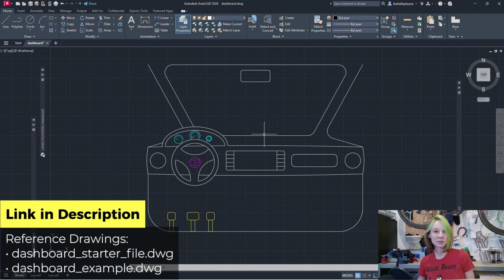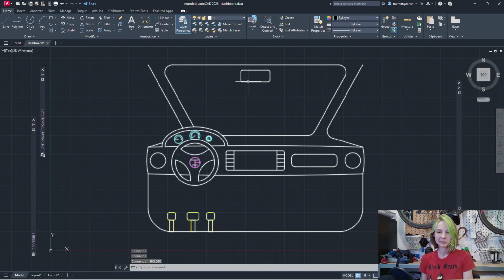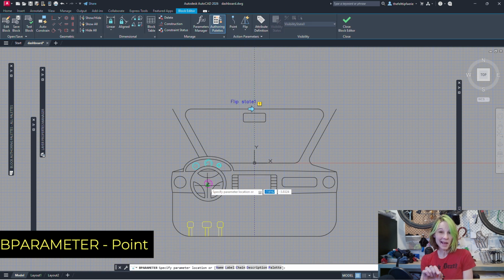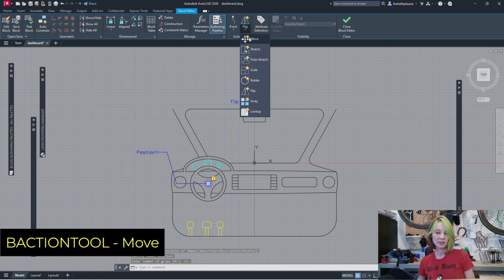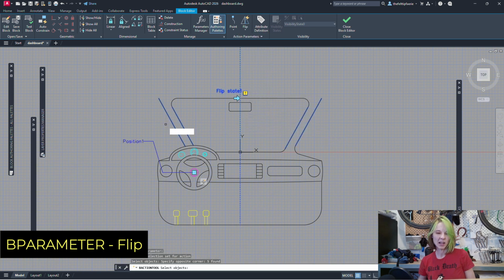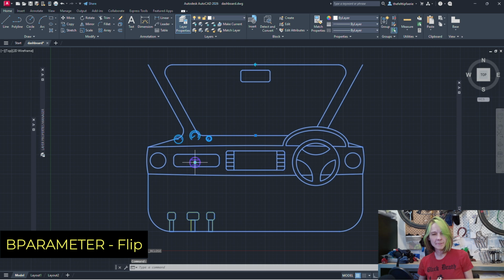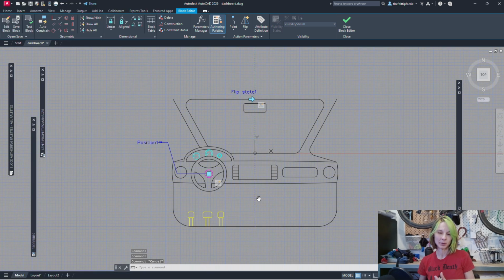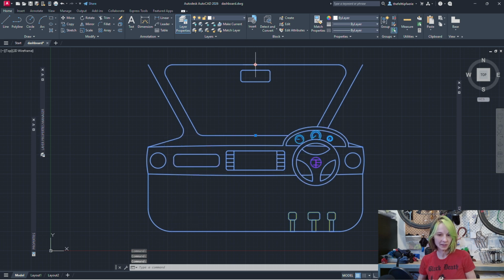14 - Chained Actions - Dynamic Block Actions & Parameters 101 - FTF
Learn how to use Chained Actions in AutoCAD using the flip and move actions.

0:19 - Expected Knowledge
0:50 - What You Will Learn
0:58 - Lesson Starts

In this video you will learn:
• How to work with chained actions
• How to flip geometry without mirroring it

This lesson is part of my Dynamic Block Actions & Parameters 101 series, where I show how to work with actions and parameters step by step with paractical examples.